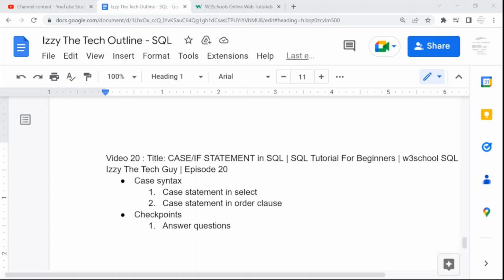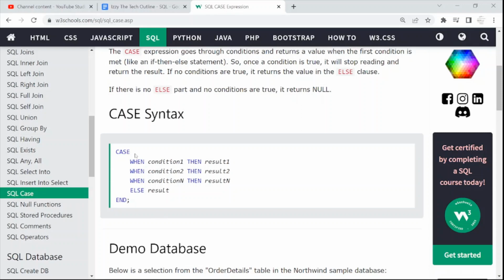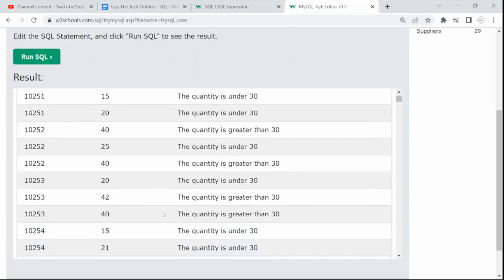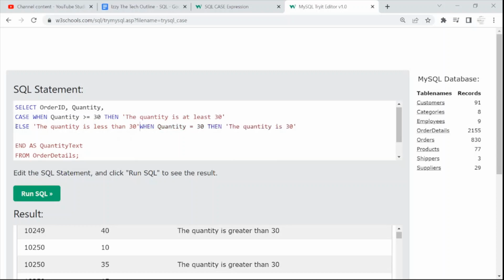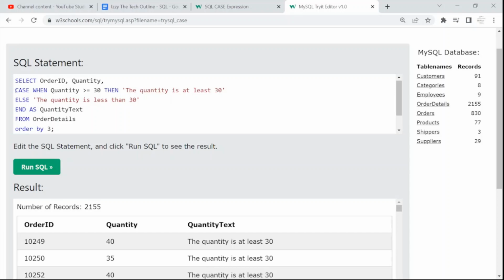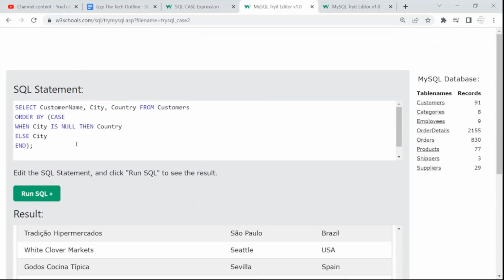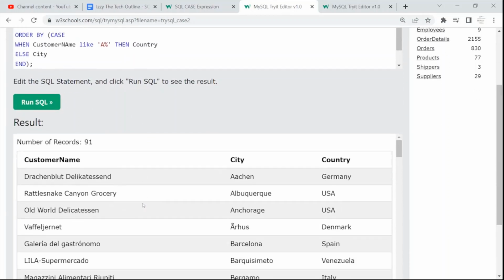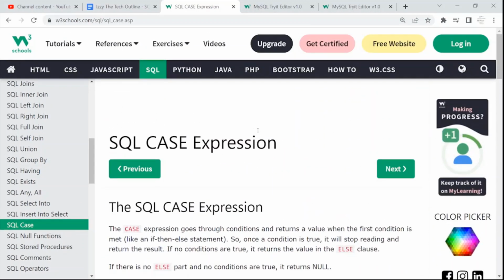CASE/IF STATEMENT in SQL | SQL Tutorial For Beginners | w3school SQL | Izzy The Tech Guy | Ep 20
Video 20 : Title: CASE/IF STATEMENT in SQL | SQL Tutorial For Beginners | w3school SQL | Izzy The Tech Guy | Episode 20
Case syntax
Case statement in select
Case statement in order clause
Checkpoints
Answer questions